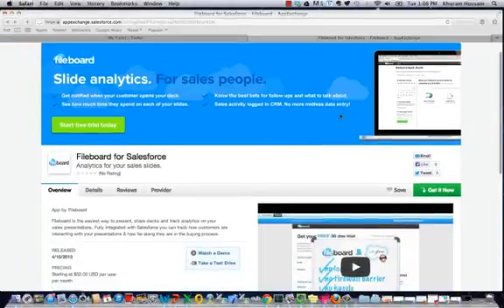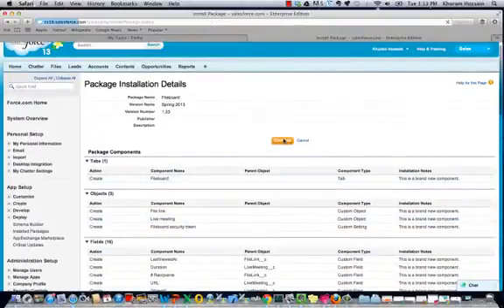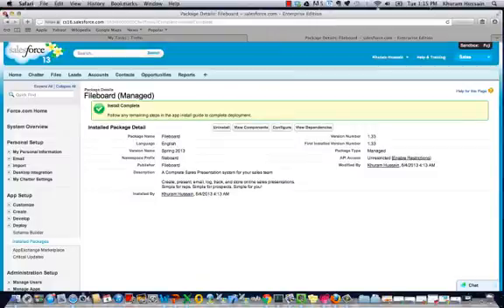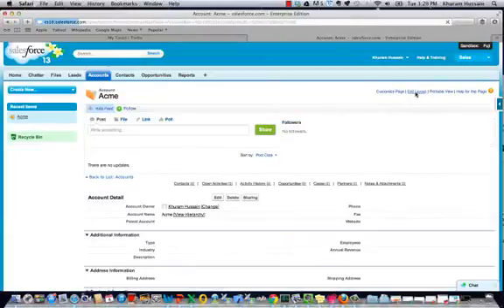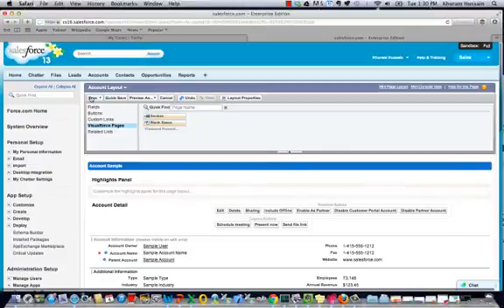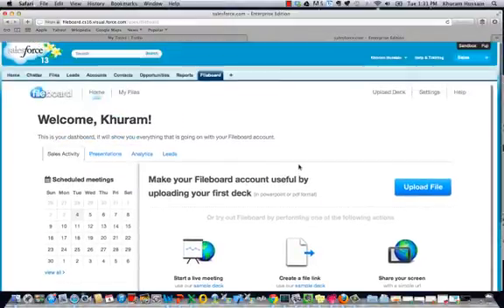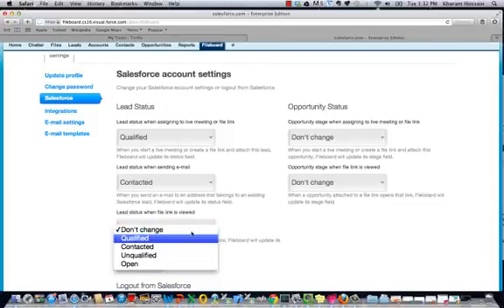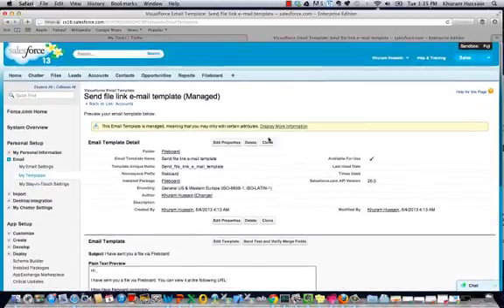Installing the Salesforce package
This video explains how to install the Fileboard Salesforce package.